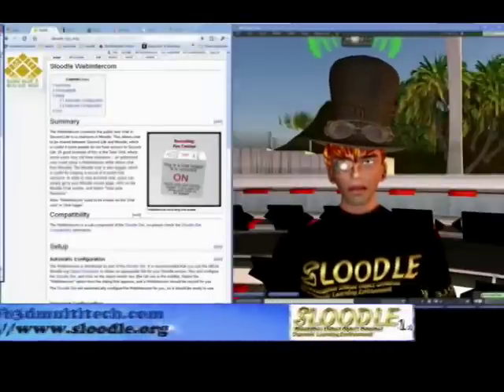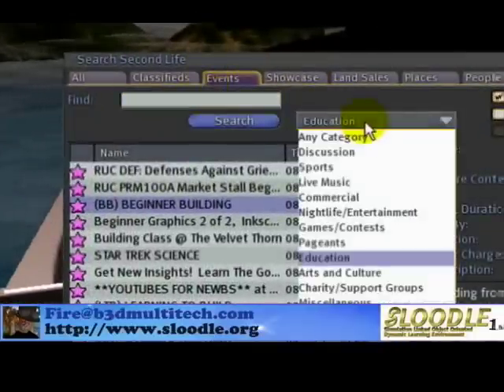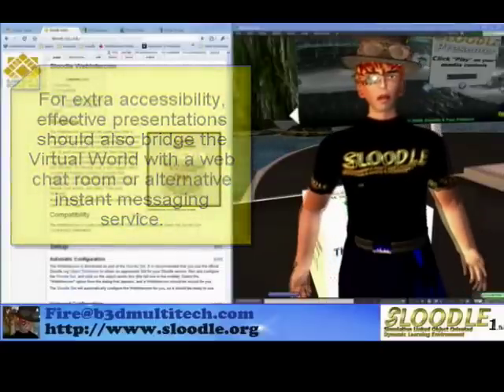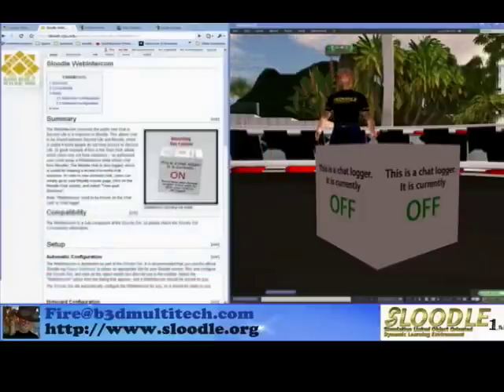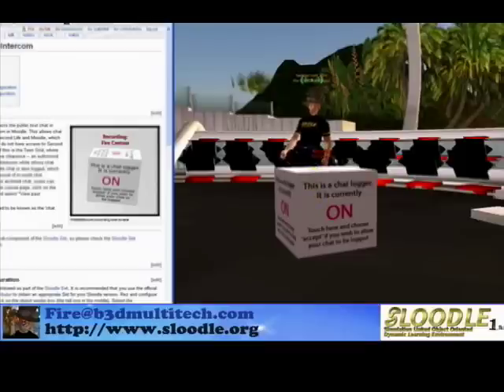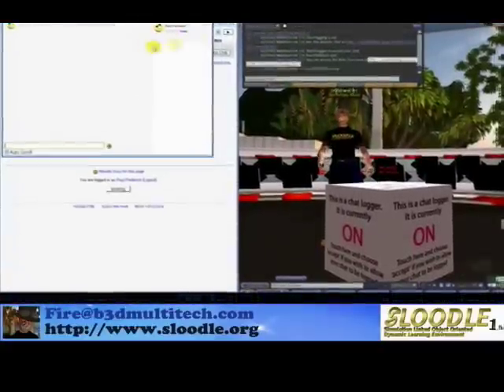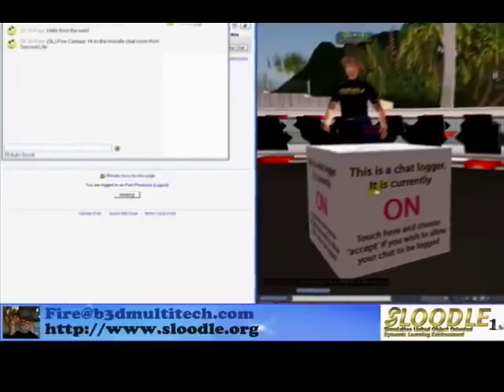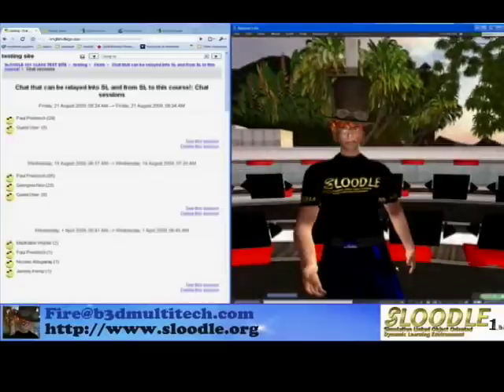Sloodle 1.0 Web Intercom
The Sloodle Web intercom (Chat Logger) is an essential tool for any educator presenting in Second Life, and who also has a MOODLE website.    It enables the logging of all chat during a presentation (from consenting avatars) for archival and later review.  It also acts as a chat relay between your MOODLE chatroom and the virtual world of Second Life